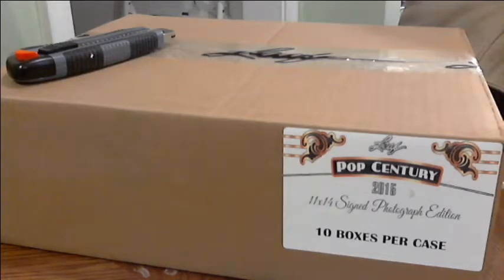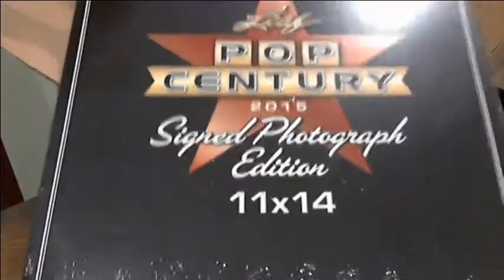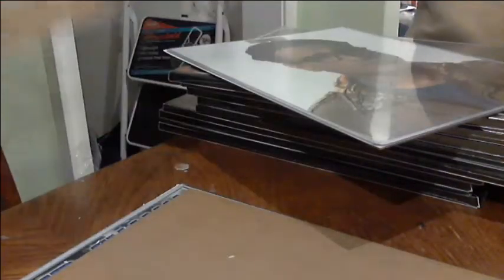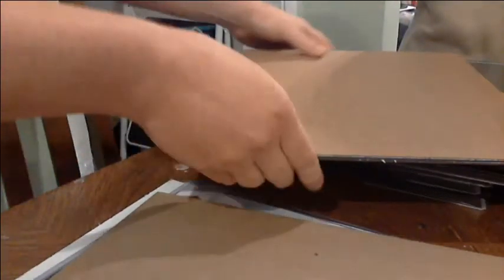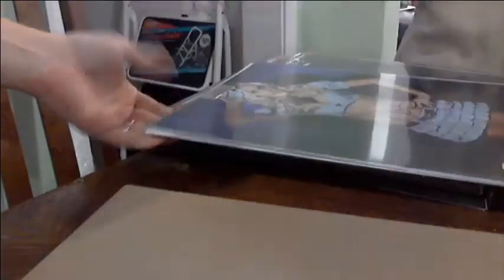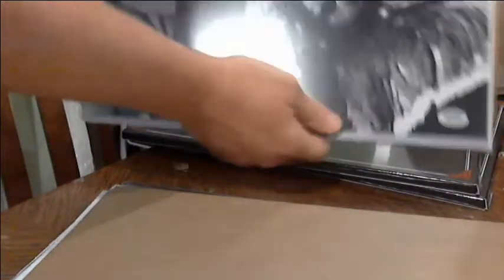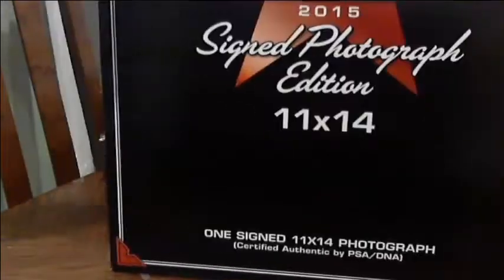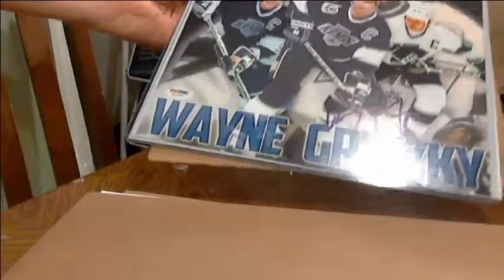Leaf 11x14 - Blowout Cards Break